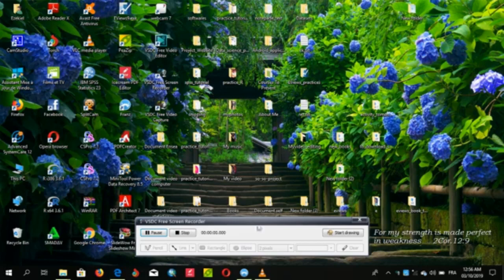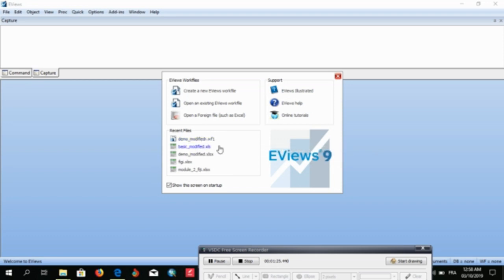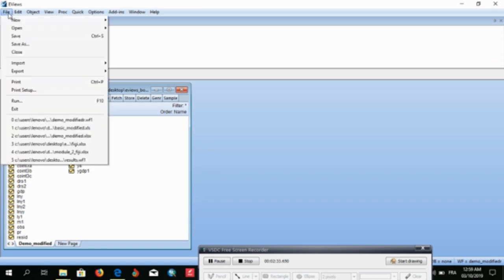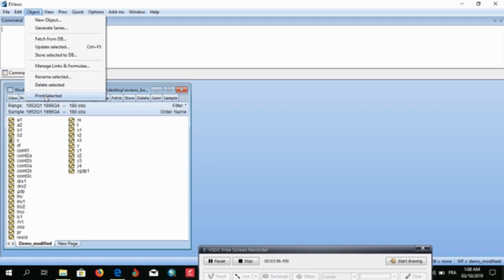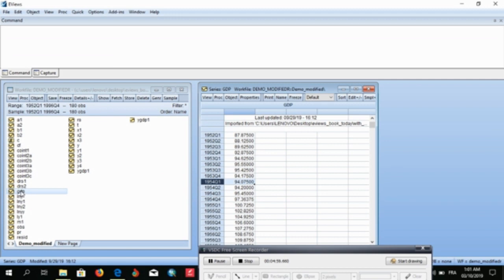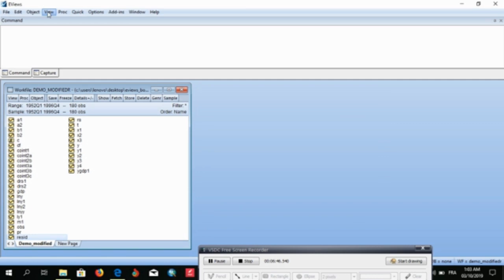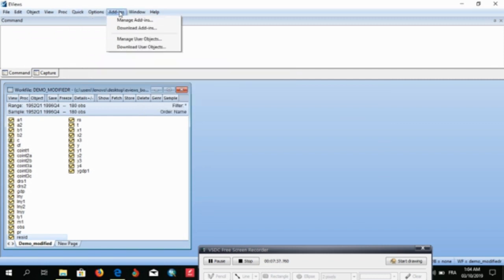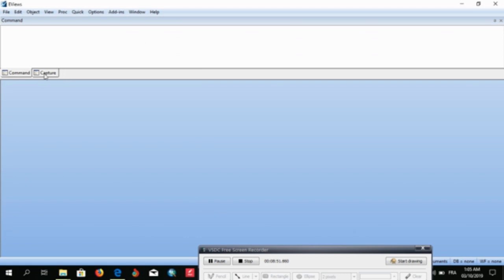Full EVIEWS Tutorials Series for Beginner - the interface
This is a video tutorials series for beginners.

second video